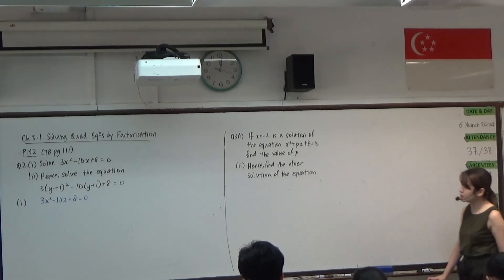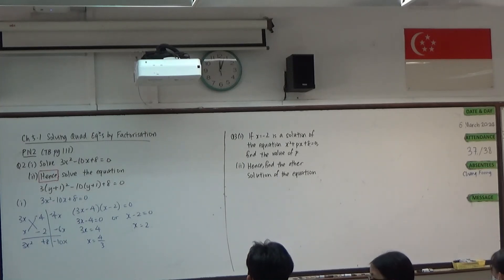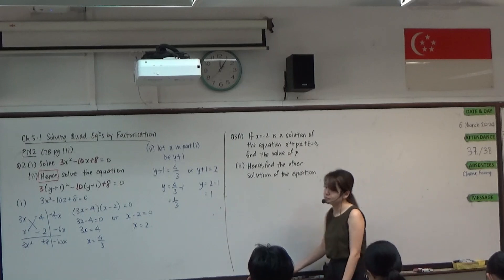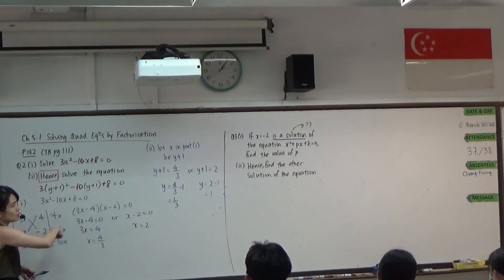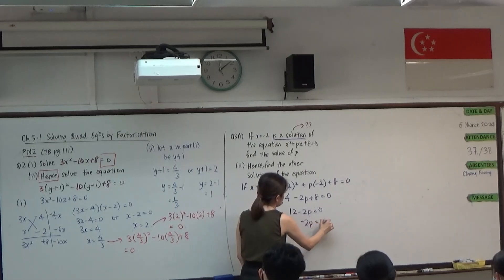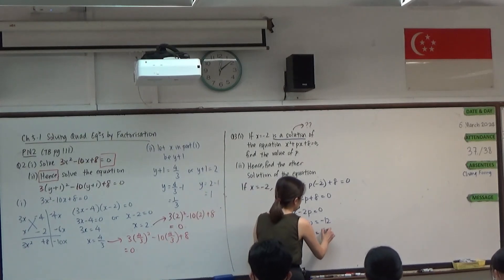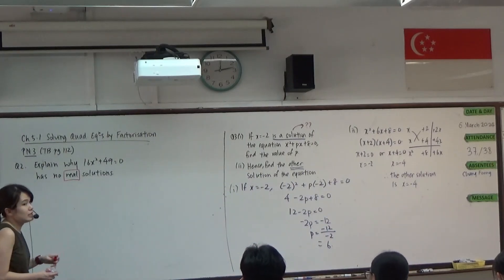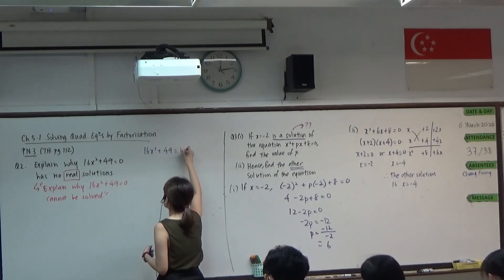2E (2024) Ch 5.1 Solving Quadratic Equations by Factorisation (Part 3)